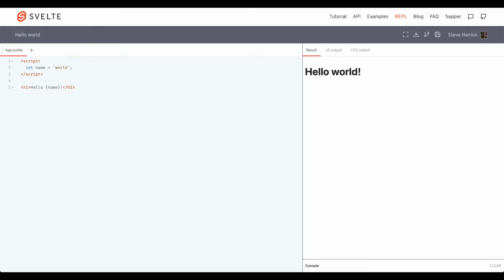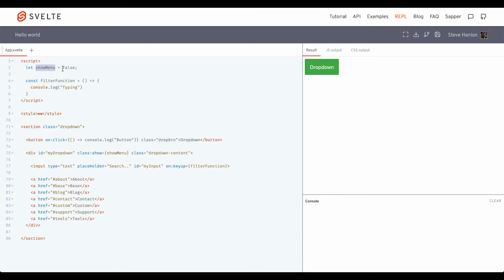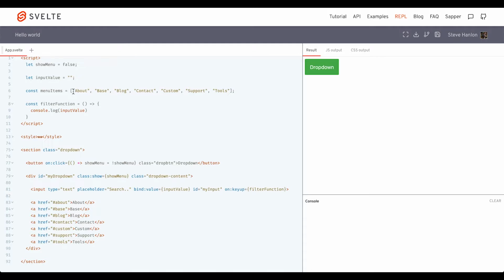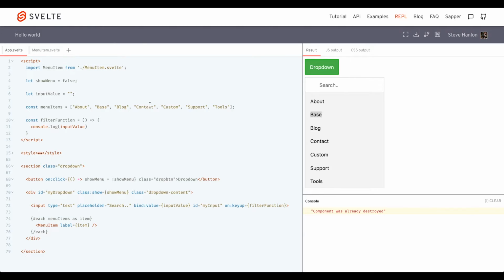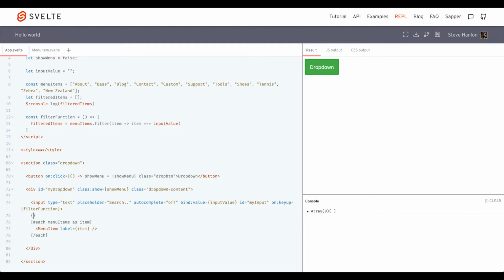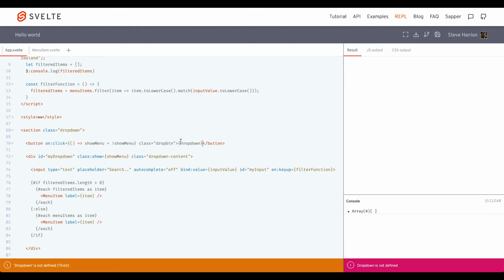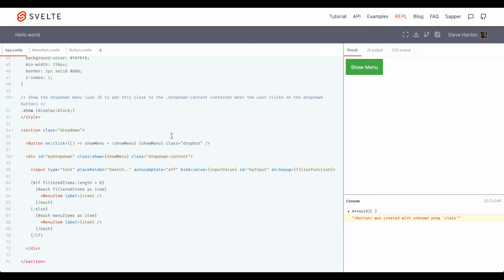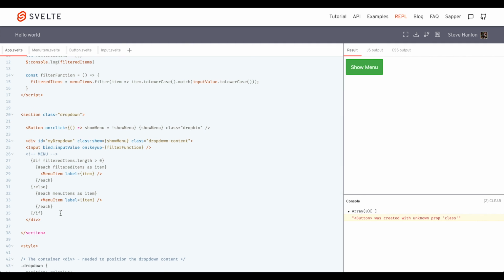Search Filter Menu (How-To-Svelte)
Practice making components, passing props, forwarding events, each loops, if statements, binding values, dynamic classes with class:shorthand, reactive variables and just plain ol' JavaScript problem solving.

00:08 The Project
04:28 class:shorthand syntax
07:24 bind:value
10:21 MenuItem component
13:00 each loop
20:10 if conditional with each loop
26:01 Refactoring into components
27:02 Event forwarding